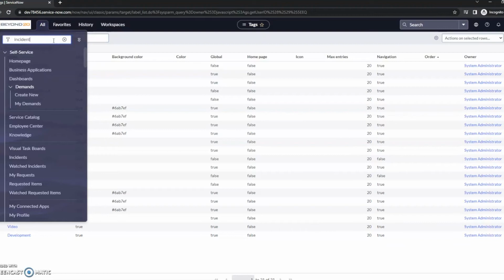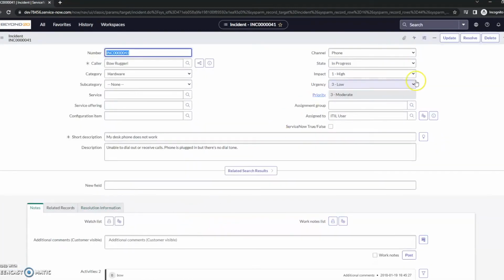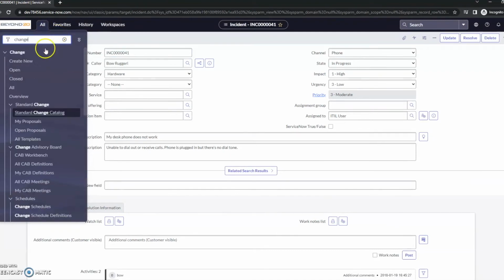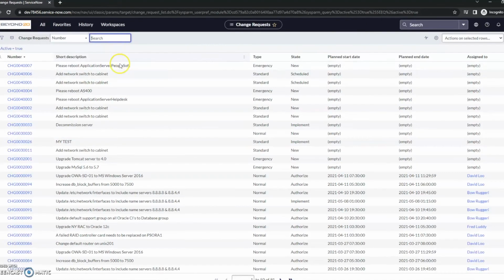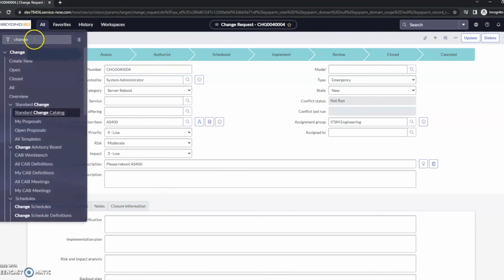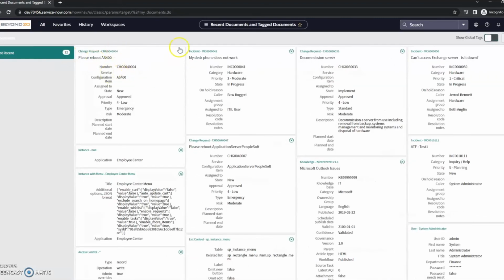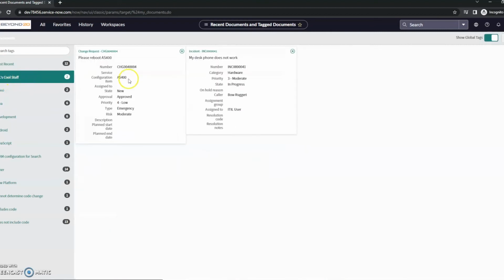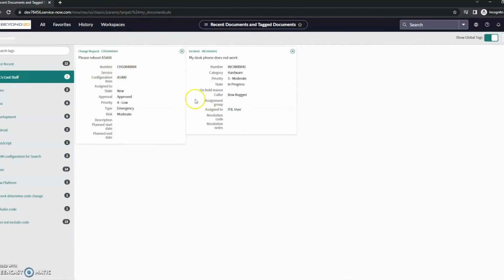How to Use Tags in ServiceNow